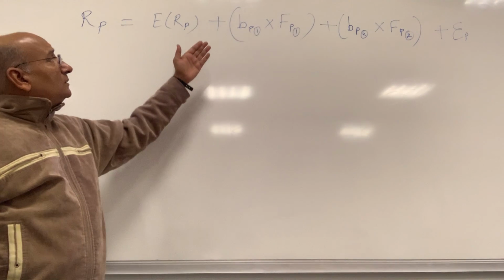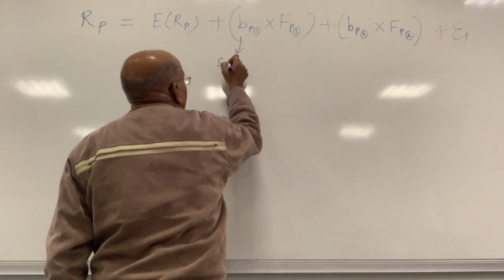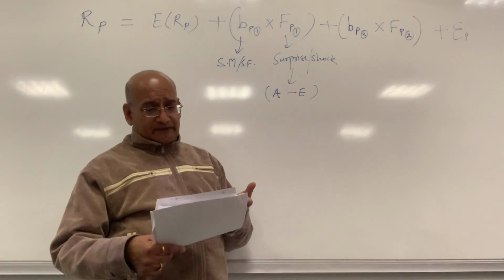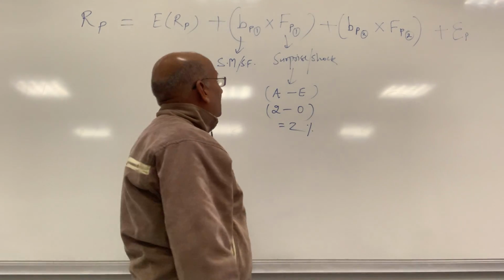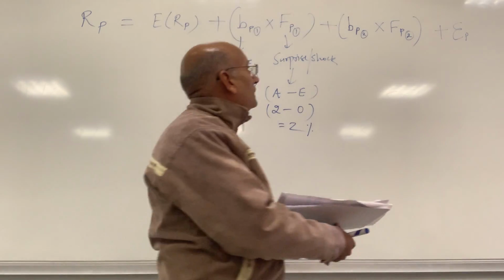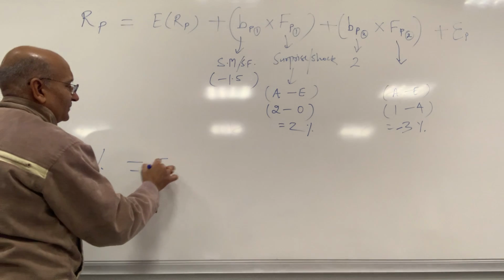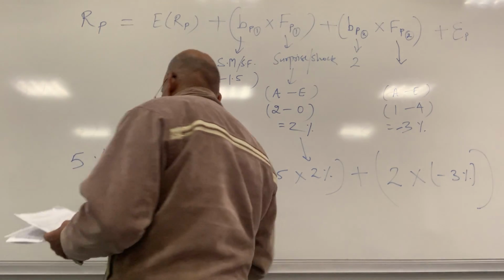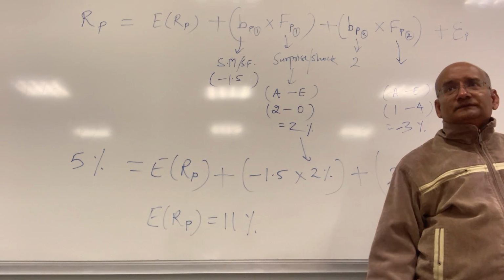IMG 74461-Q.1-W-3-IRM-WIUT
Macro Economic Factor Model